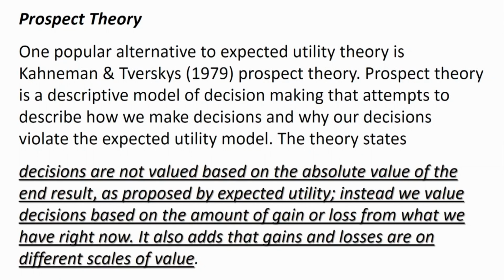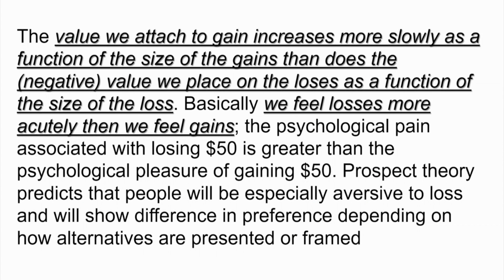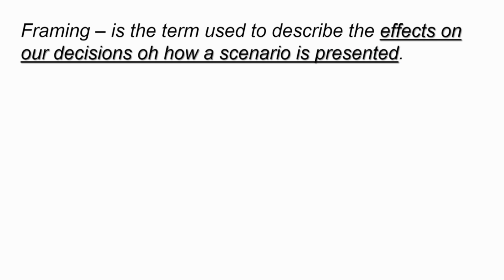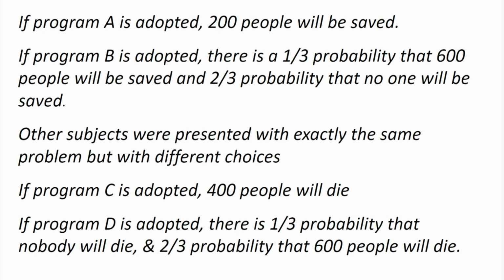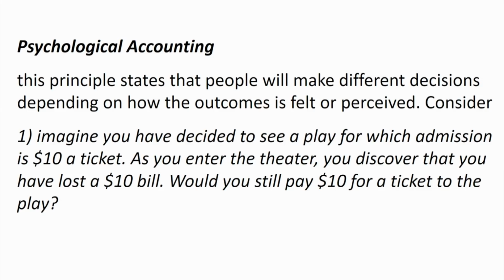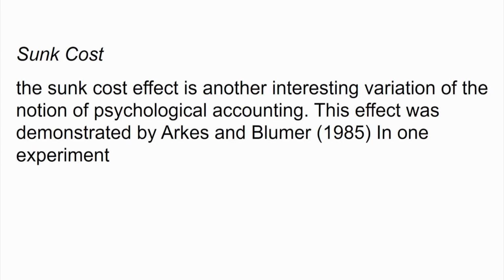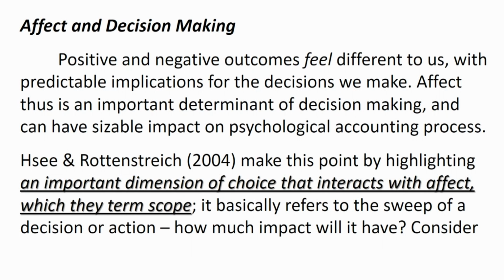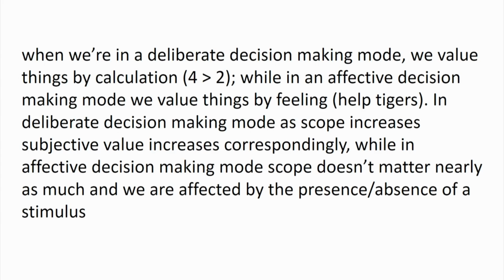Prospect Theory of Decision Making